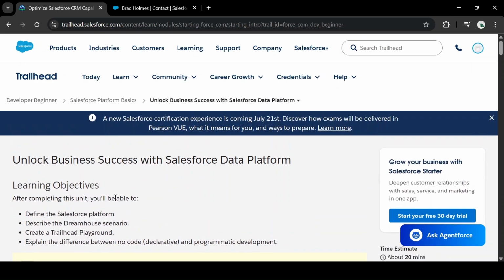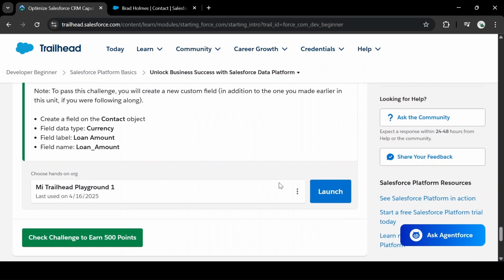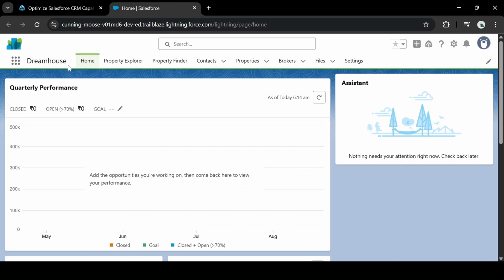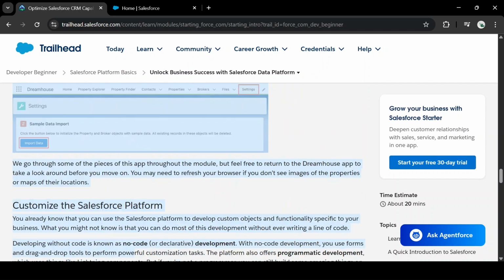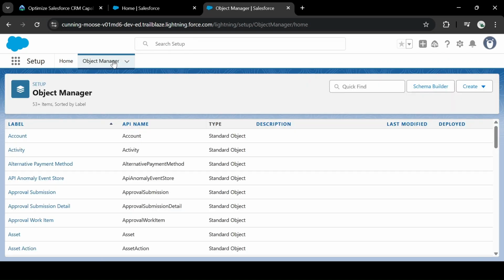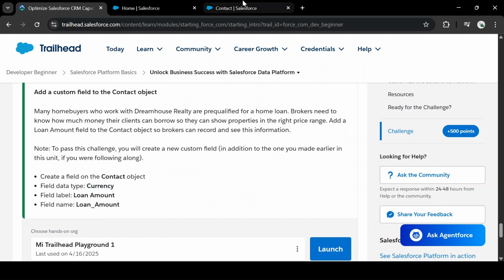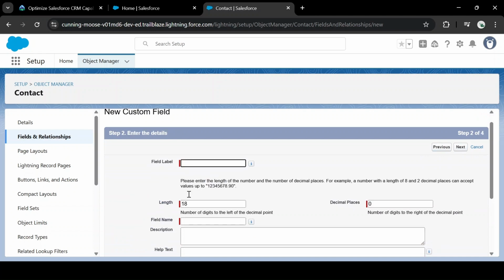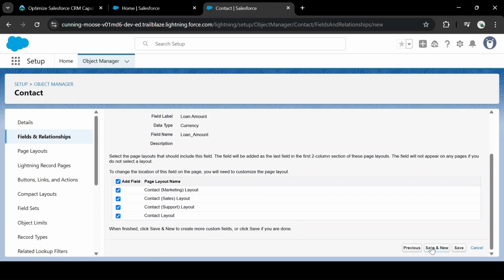Unlock Business Success with Salesforce Data Platform Hands on ~Salesforce Platform Basics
Assessment Complete! +500 points
Created a custom Currency field on Contact Object.